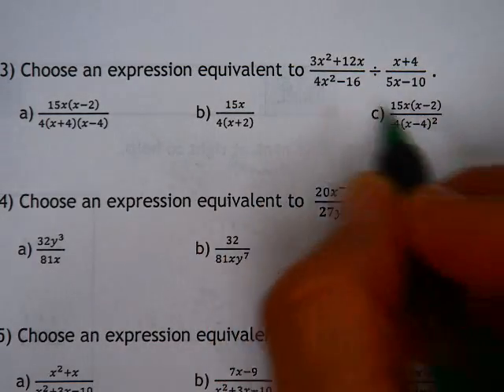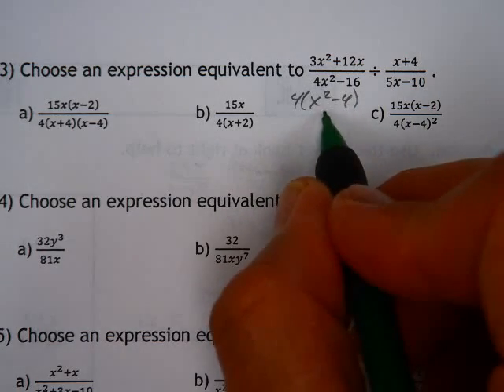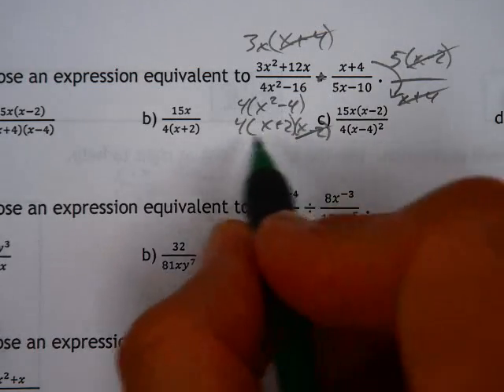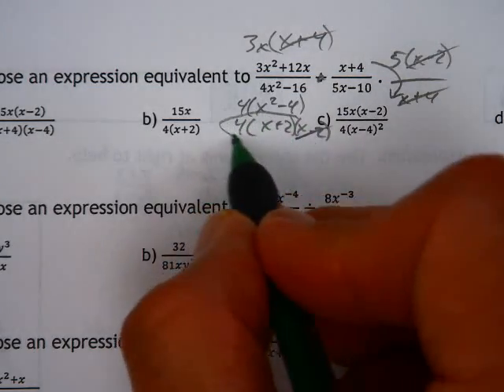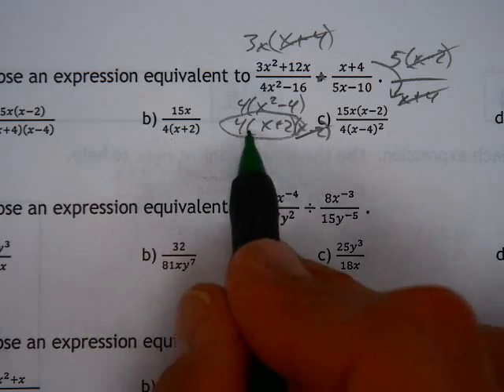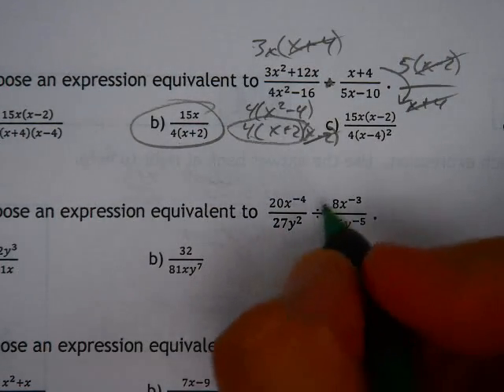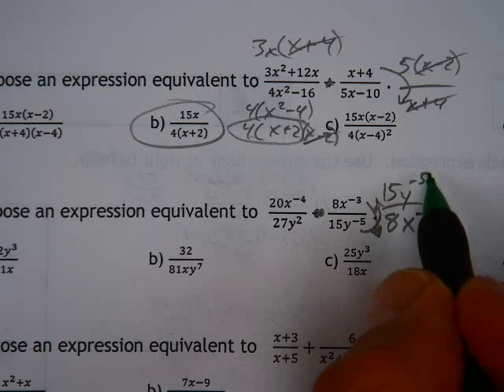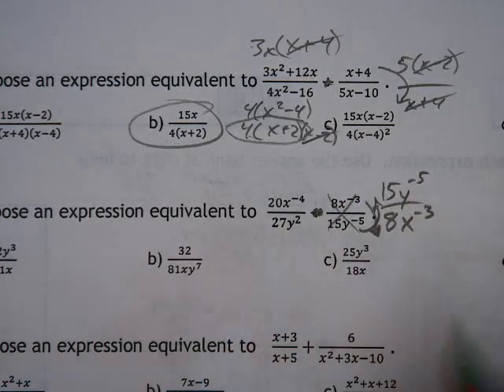Alg 2 Worksheet R8b #13 and 14